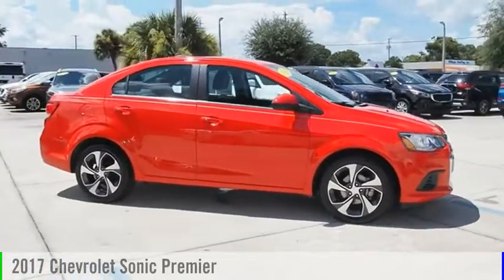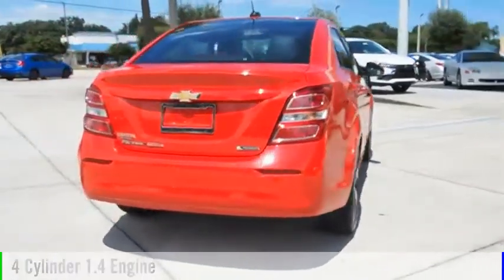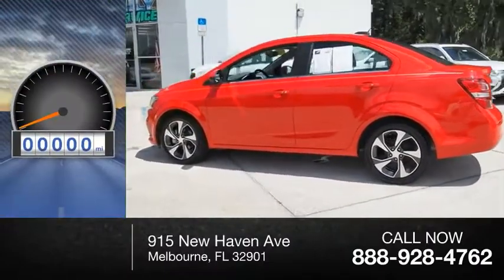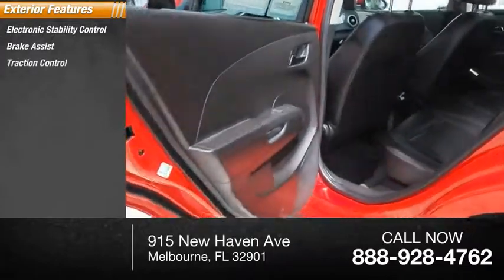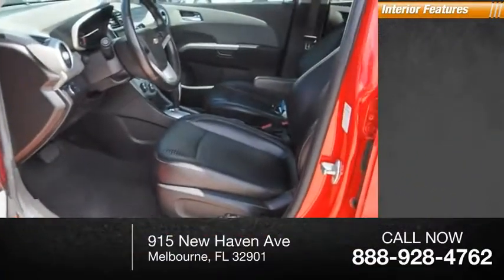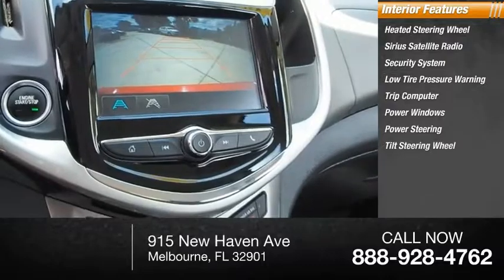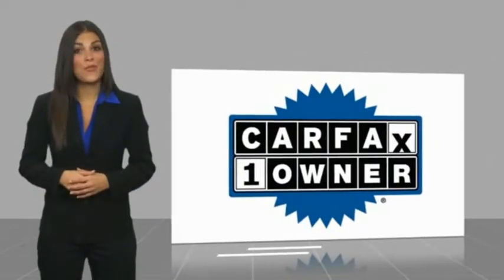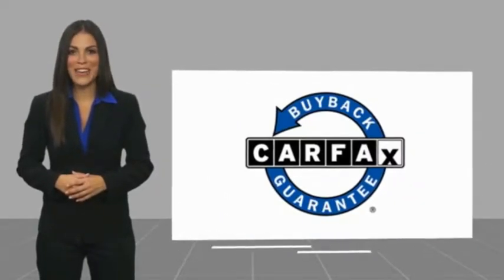2017 Chevrolet Sonic Melbourne FL 98094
2017 Chevrolet Sonic Premier

This 2017 Chevrolet Sonic Premier in graphite silver metallic features: FWD Clean CARFAX. CARFAX One-Owner. Recent Arrival! Odometer is 866 miles below market average! 36/27 Highway/City MPGbrbrReviews:brbr * Optional turbocharged engine is powerful and gets respectable fuel economy; cabin is relatively spacious for this class; generous number of standard and available features; excellent crash test safety scores; ride quality is better than most competitors; fun to drive. Source: EdmundsbrbrAwards:br * JD Power Initial Quality Study (IQS) * 2017 KBB.com 10 Coolest New Cars Under $18,000 * 2017 KBB.com 10 Most Awarded BrandsbrbrVisit our virtual showroom 24/7 @